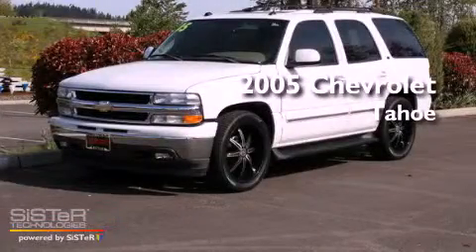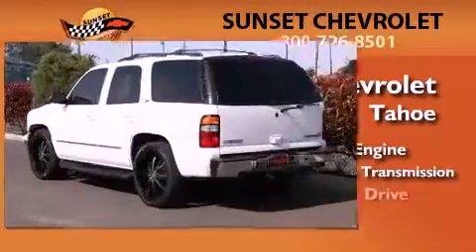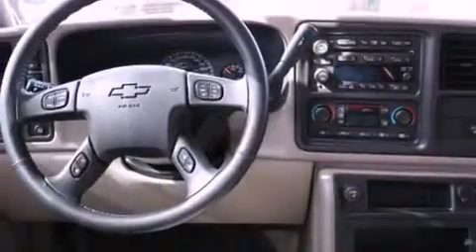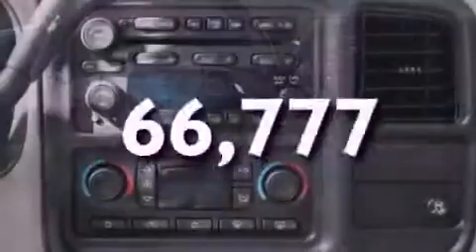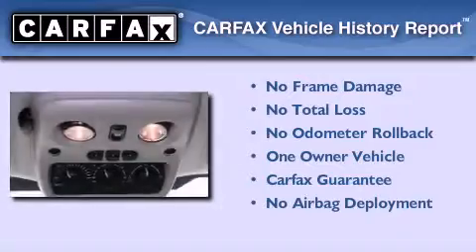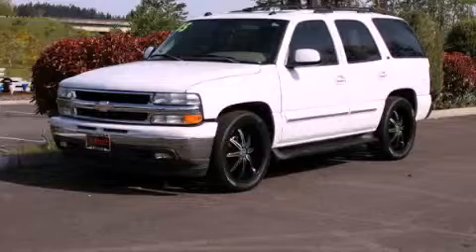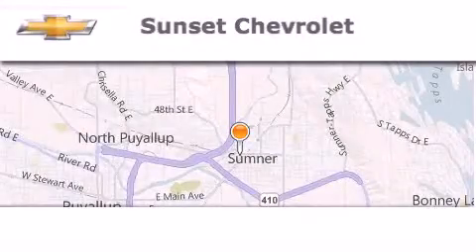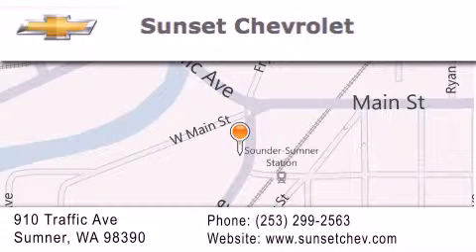2005 Chevrolet Tahoe Puyallup WA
Year : 2005
 Make : Chevrolet
 Model : Tahoe
 Engine : 5.3L V8
 Trans . : 4 Spd Automatic
 Exterior : Summit White
 Miles : 66,777

 Stock : P31523A

 Pre-Owned 2005 Chevrolet Tahoe Sumner WA